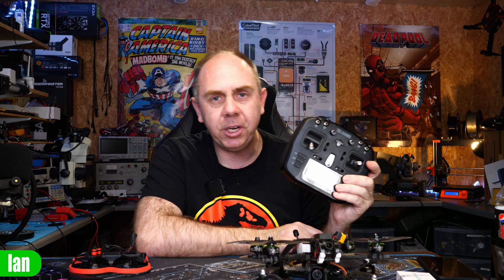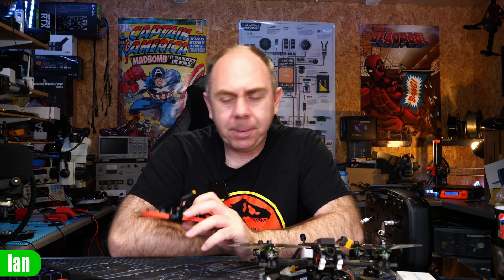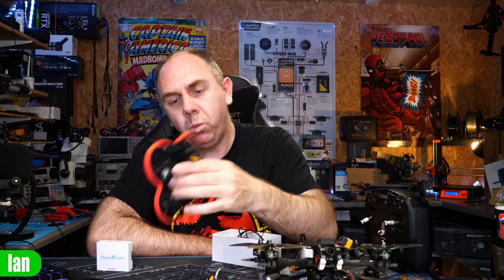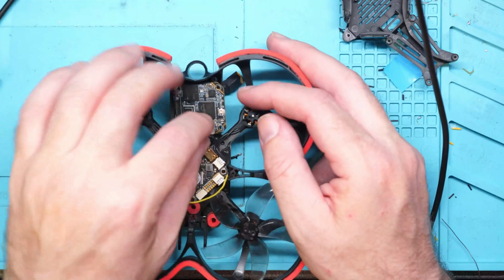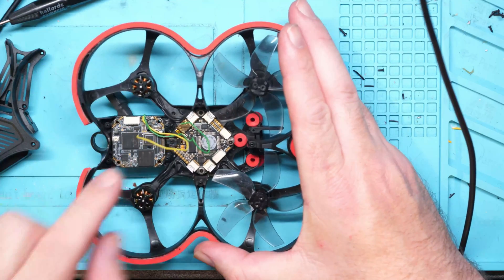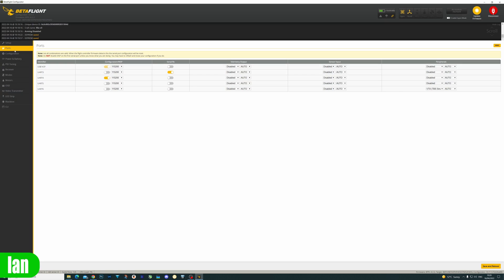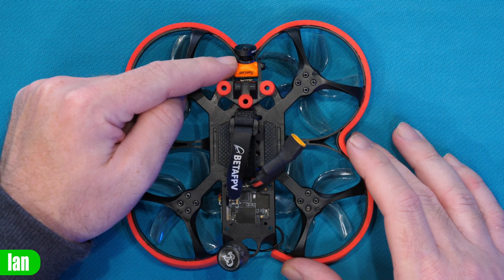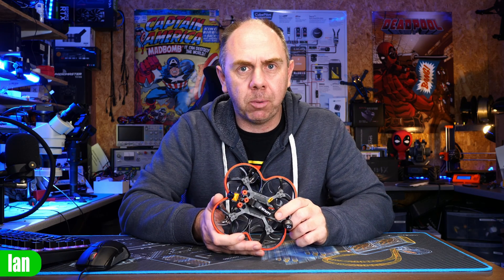HDZero BetaFPV 95X CineWhoop Conversion & No More TBS Tracer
Conversing BetaFPV 95X CineWhoop to HDZero Digital FPV and discussing the end of my journey with TBS Tracer.